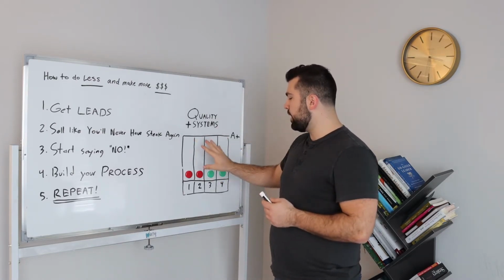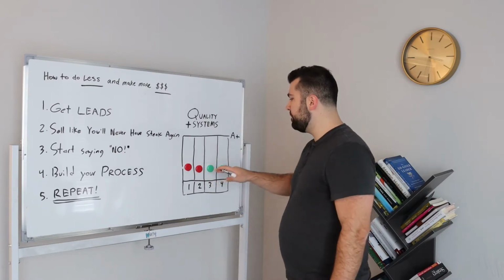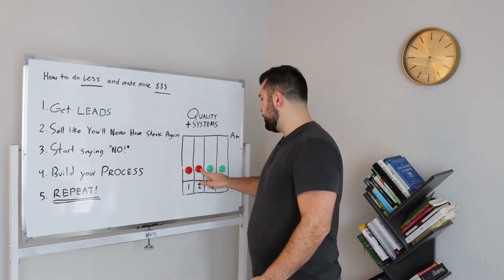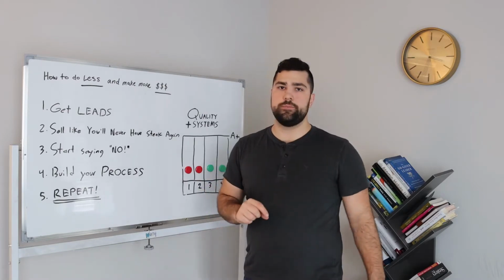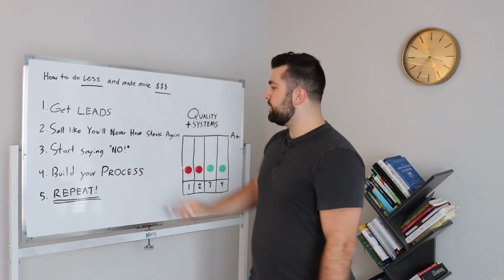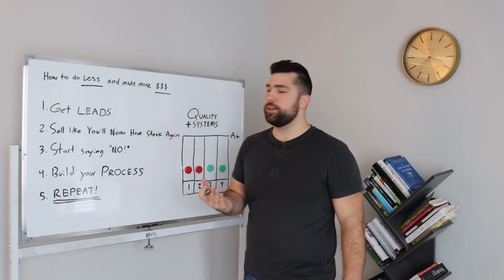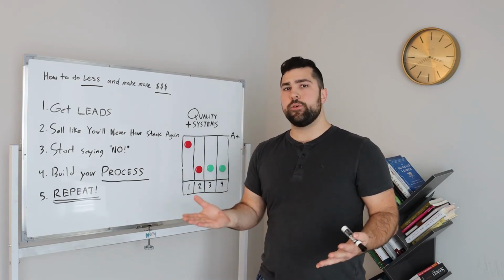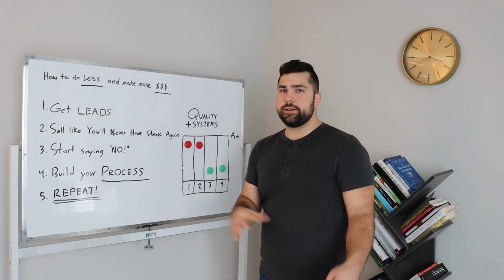How to Do Less, Make More, and Reduce the Chaos in Your Business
Peter walks through how to begin specializing & systemizing your remodeling business, even if you currently offer many different services.

Top 10 Lead Generation Services For Home Improvement and Remodeling Contractors